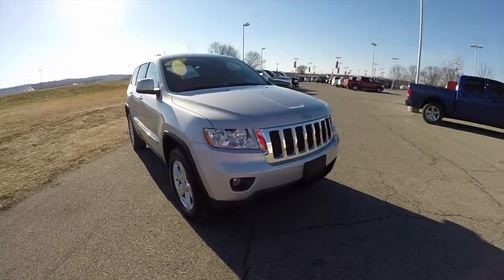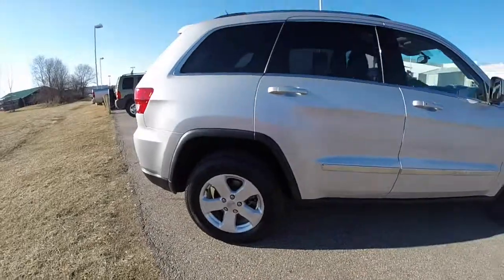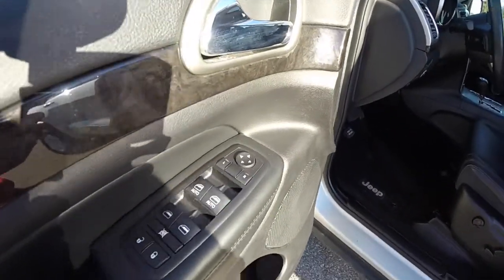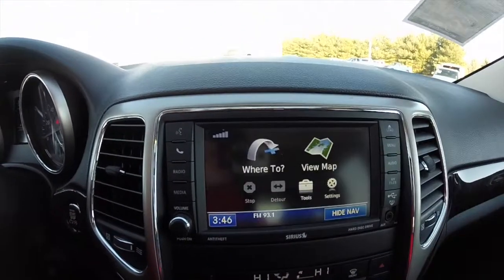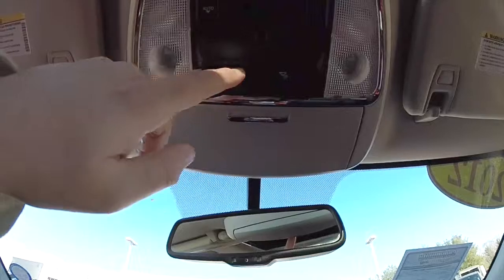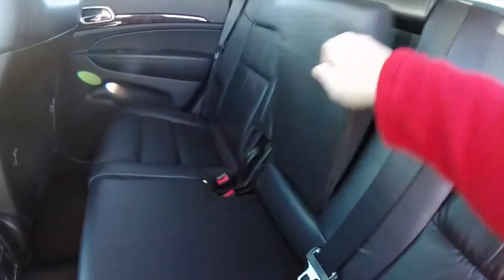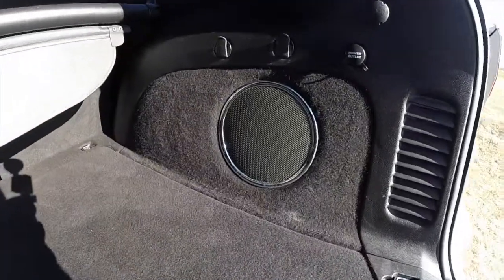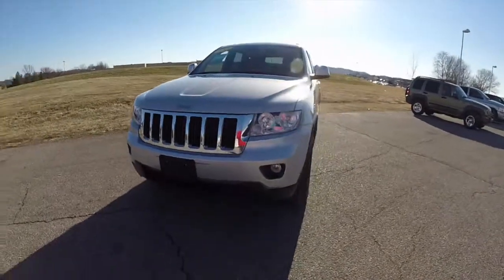2012 Jeep Grand Cherokee Laredo|P10135